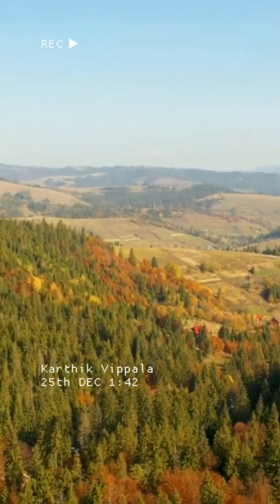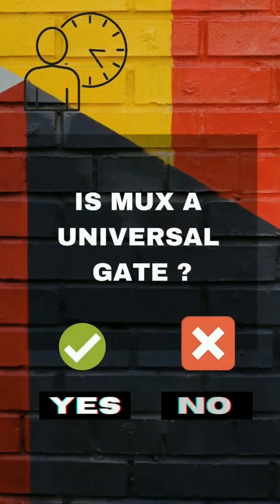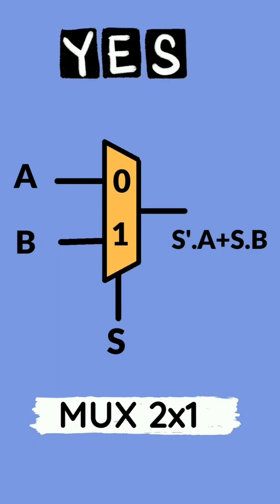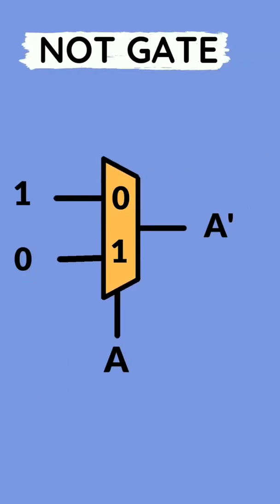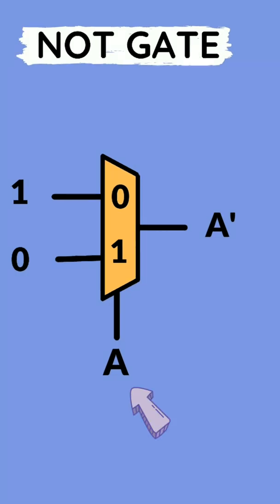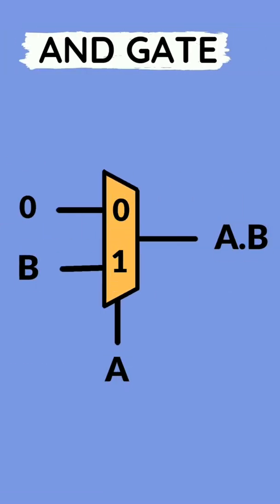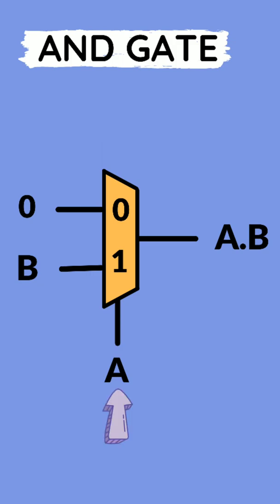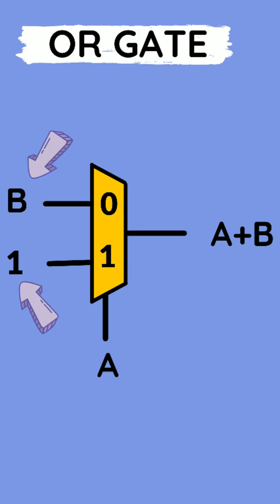Is Multiplexer a Universal Gate?🤔